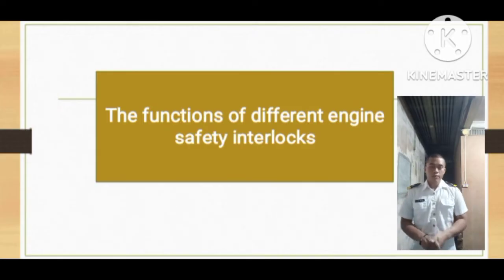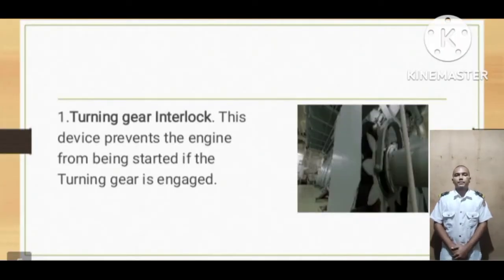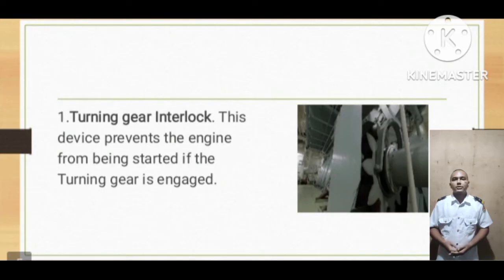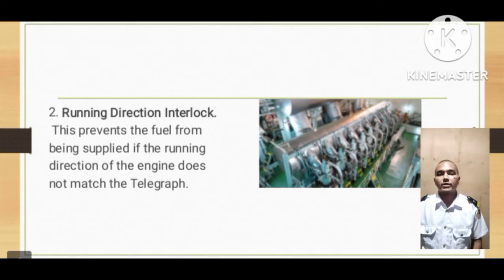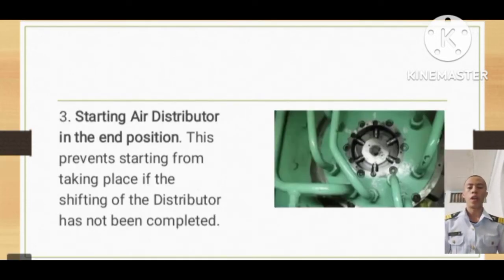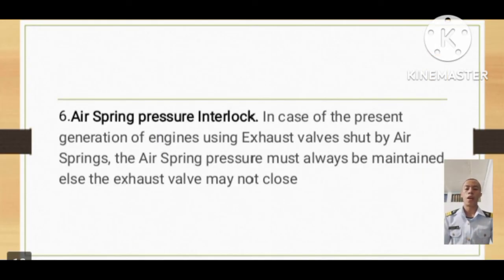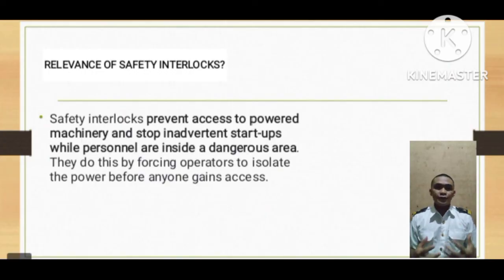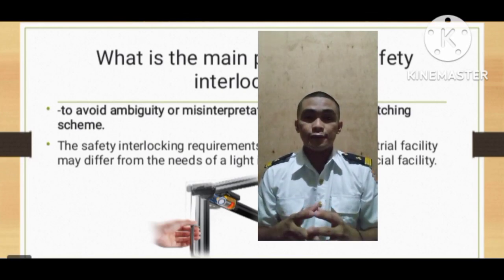marine engineering students 1(2)